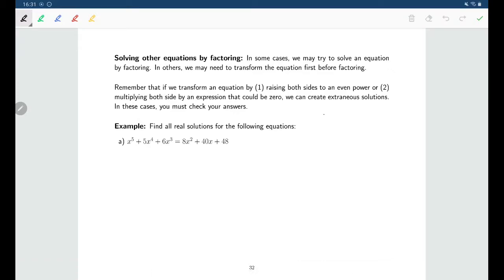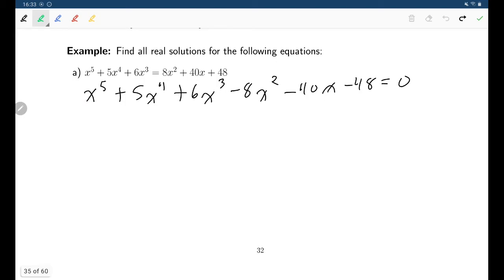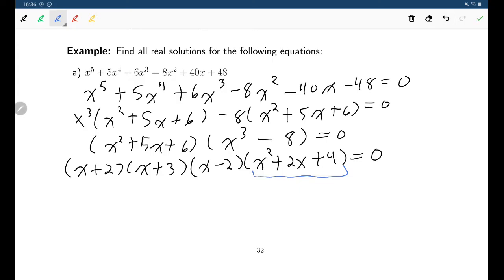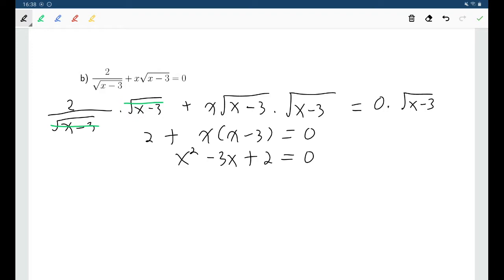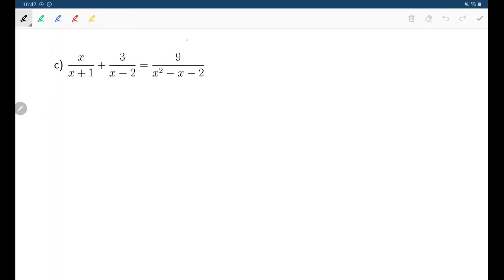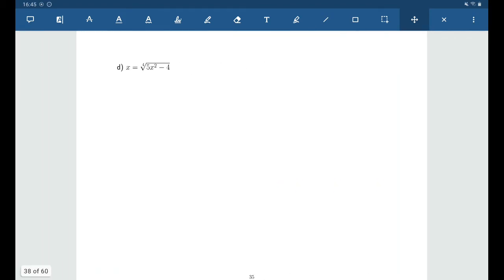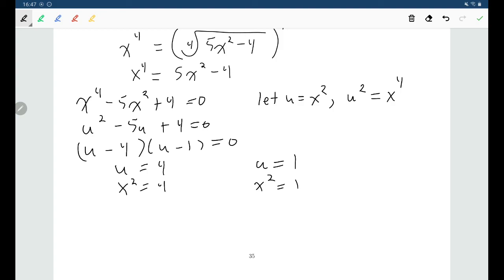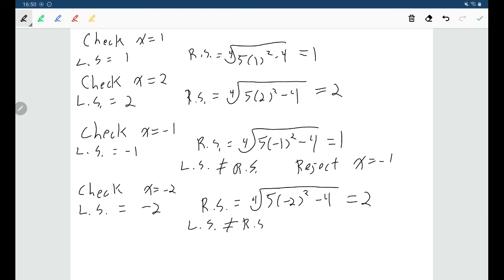Math 107: Section 1.4 (Part Three)